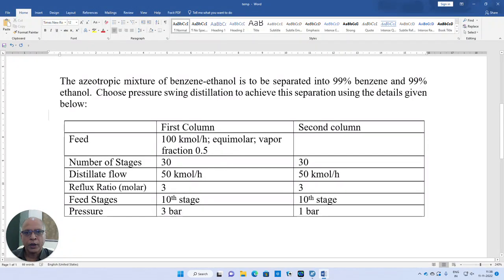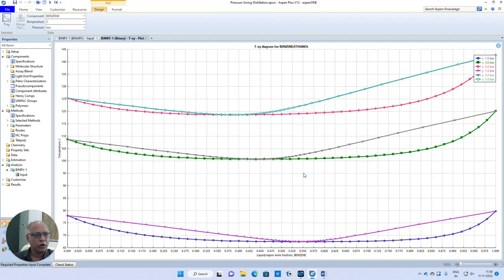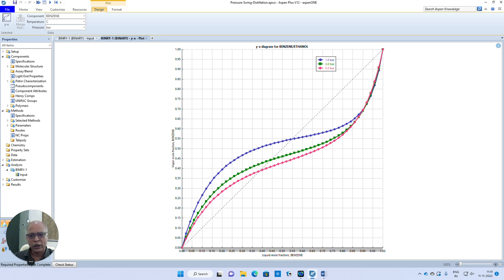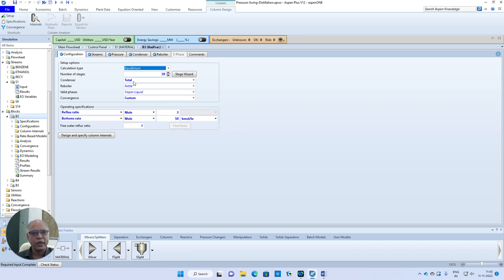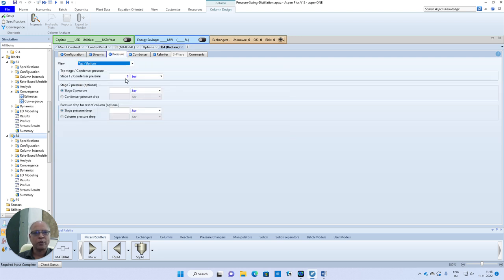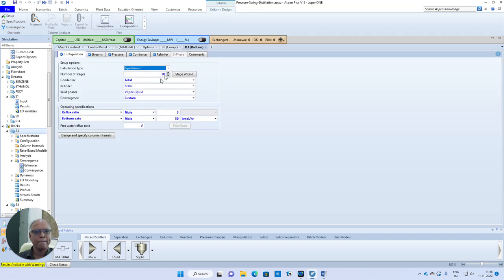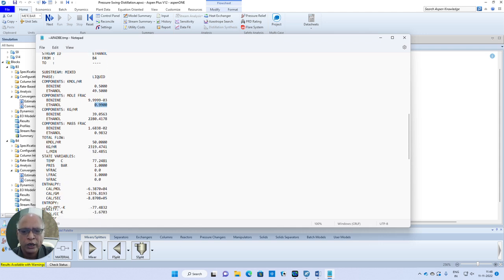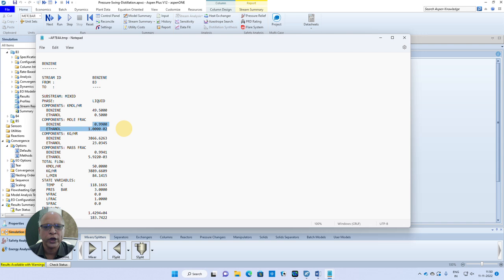29.1. Simulation of Pressure Swing Distillation in Aspen